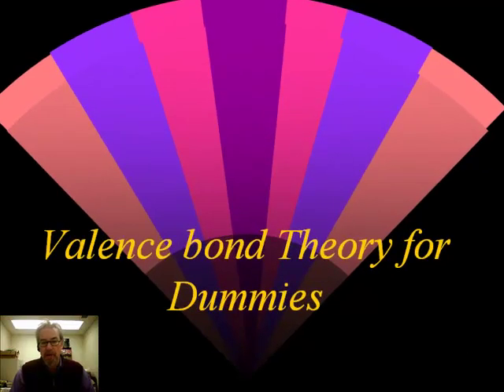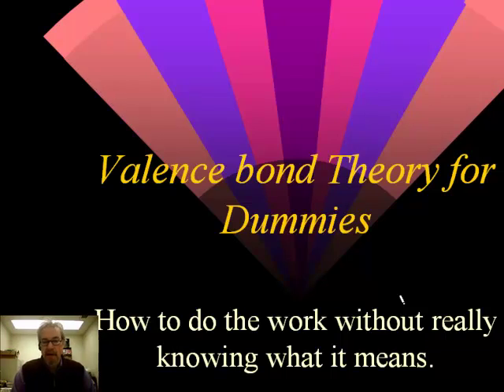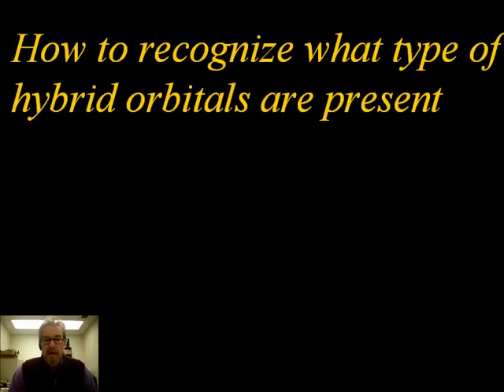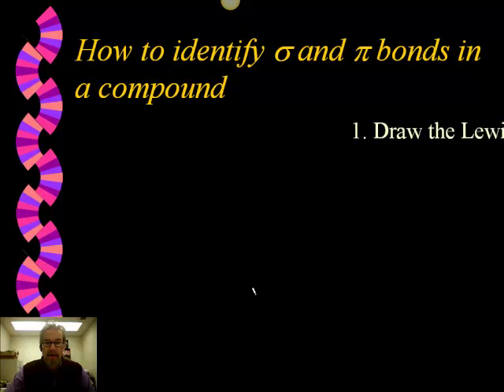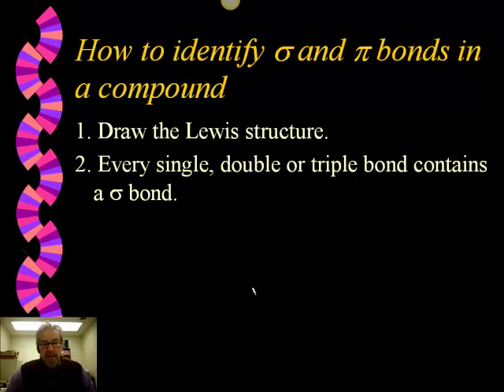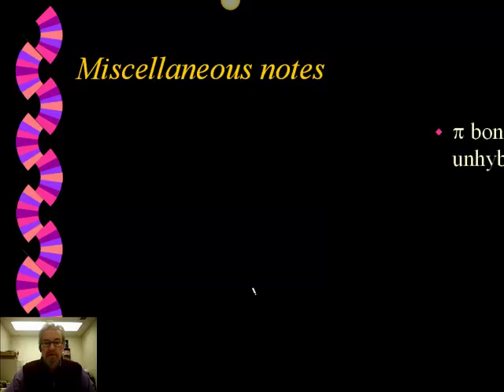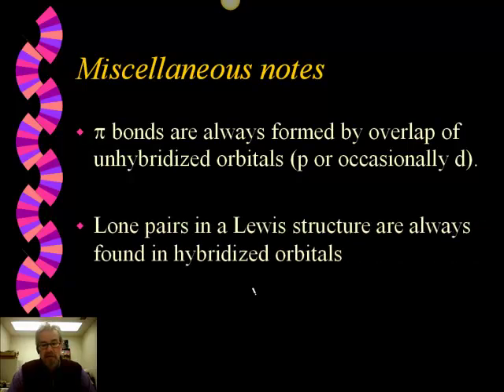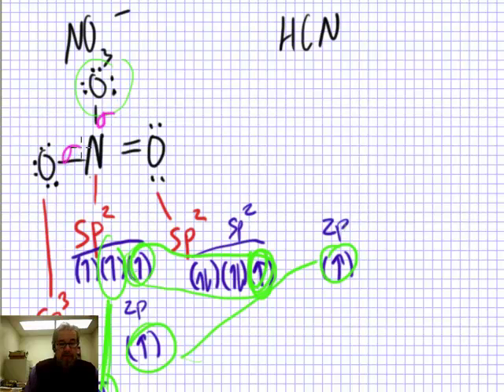vb_for_dummies.mp4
Valence Bond Theory for Dummies